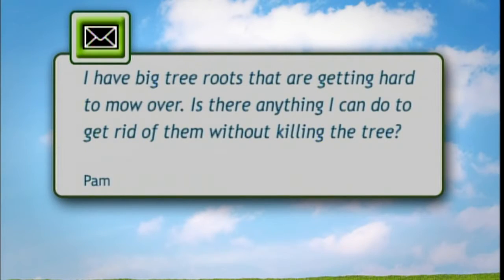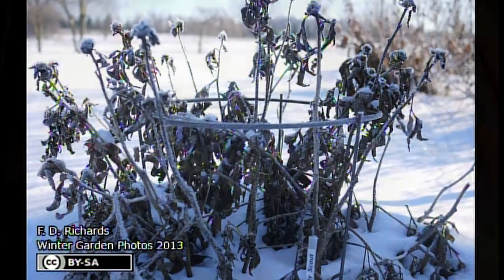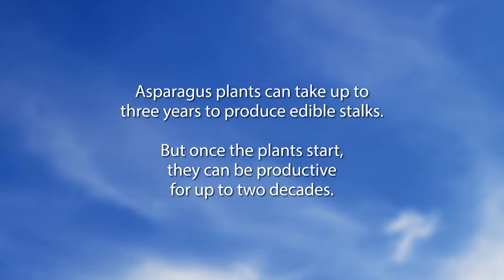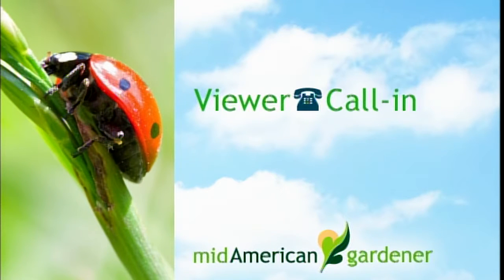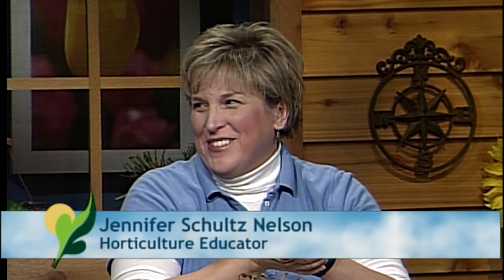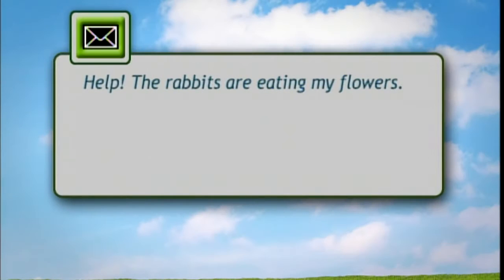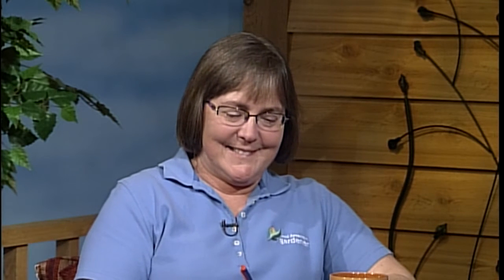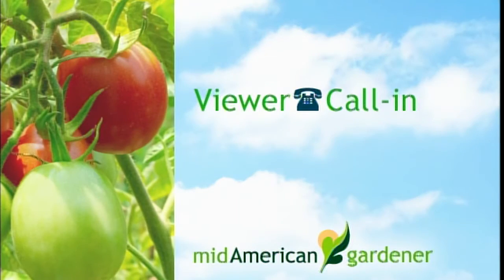Mid-American Gardener with Dianne Noland - February 11, 2016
On this week’s episode of Mid-American Gardener host Dianne Noland and panelists Doug Williams, Jennifer Nelson and David Robson answer your phone calls and emails. They cover topics ranging from rabbit problems to winter peonies to sturdy grass.